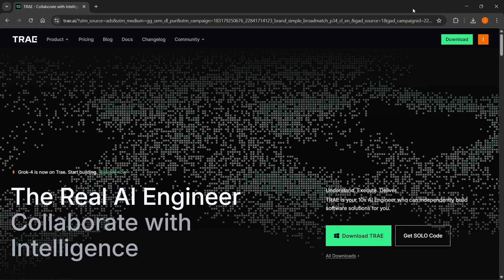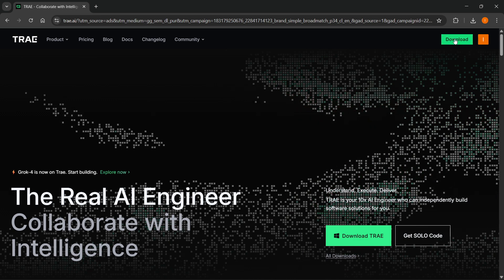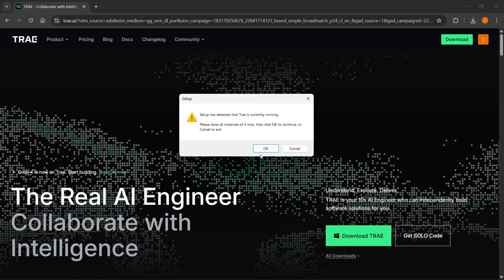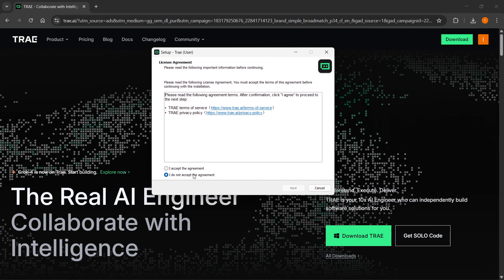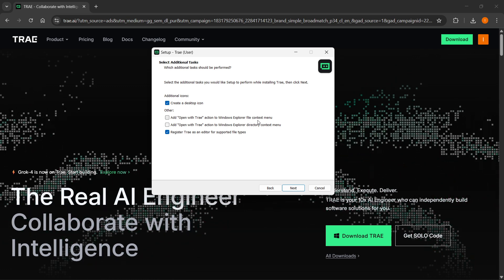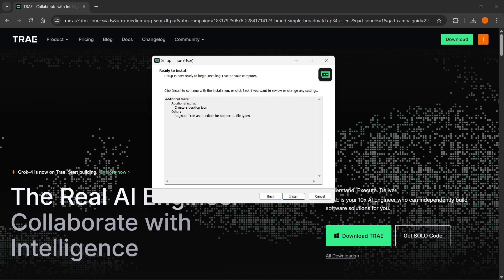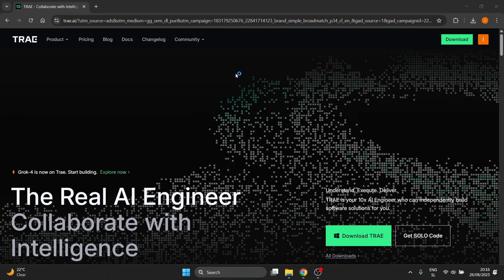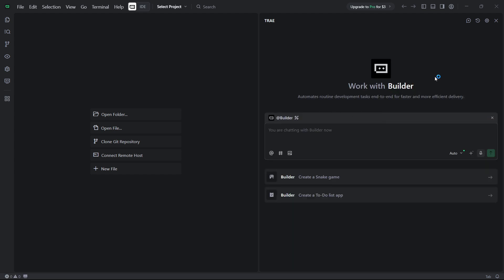How To INSTALL Trae AI (QUICK & EASY) 2026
In this video, I’ll show you how to install Trae AI quickly and easily in 2026. You’ll learn where to download Trae AI, how to set it up on your device, and walk through the installation process step by step.

If you’ve been wondering how to install Trae AI, this guide will make it simple so you can get started using the platform without any issues.